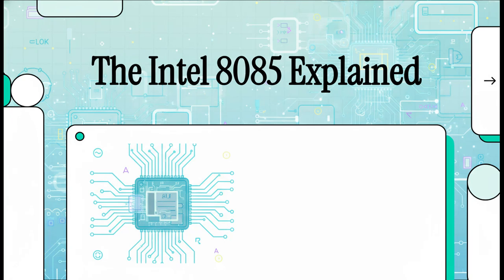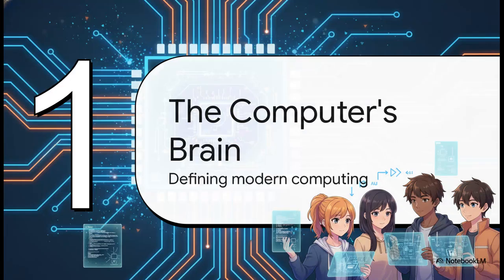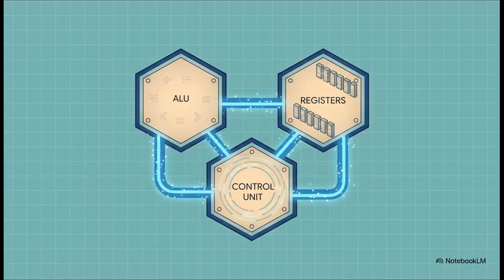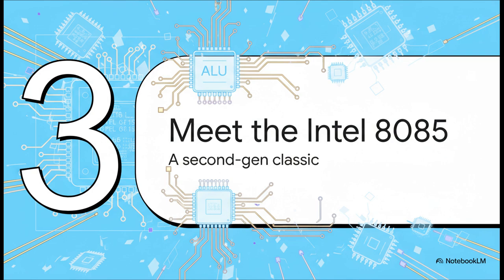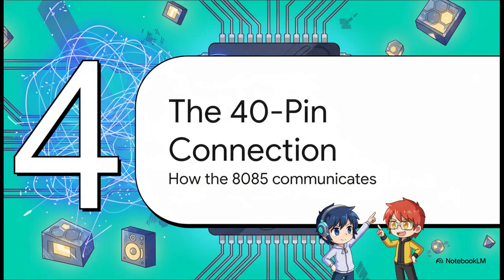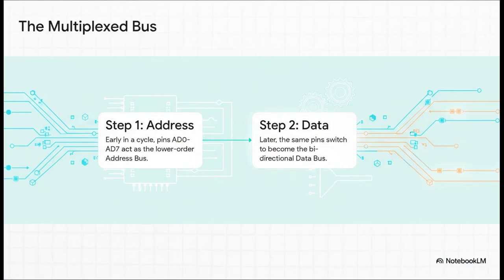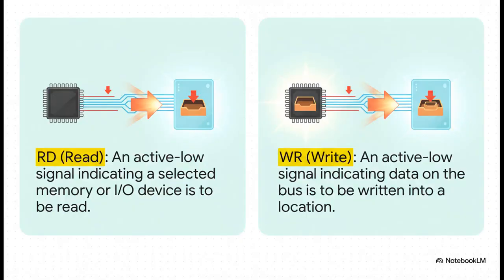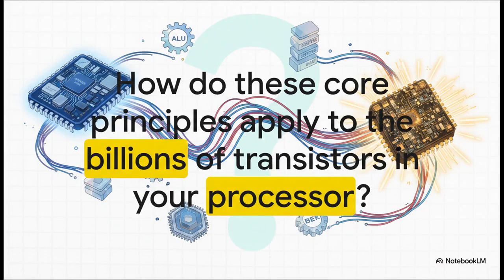28 February 2026